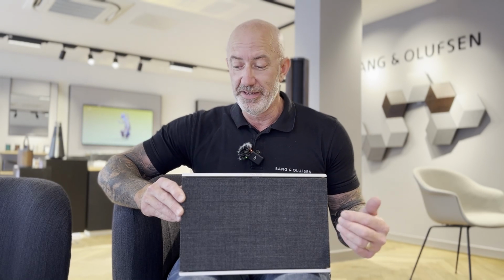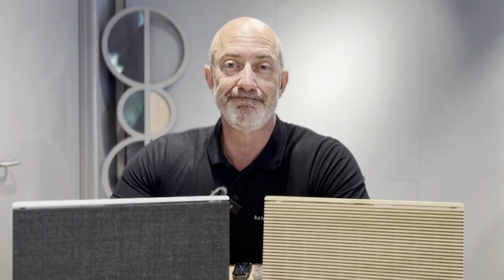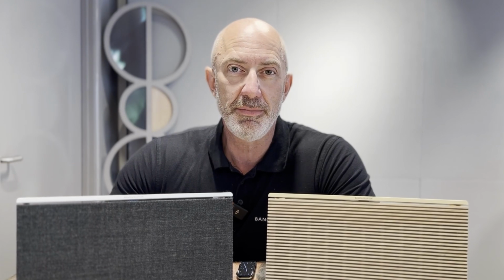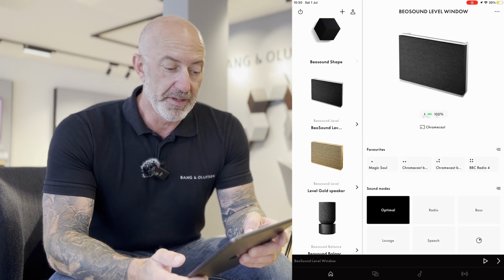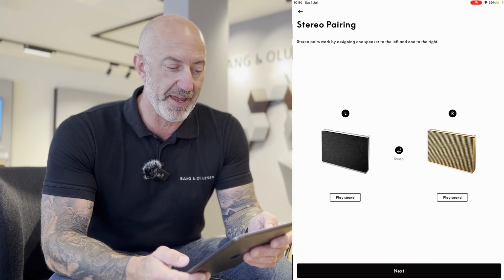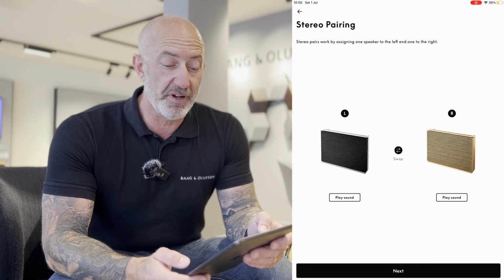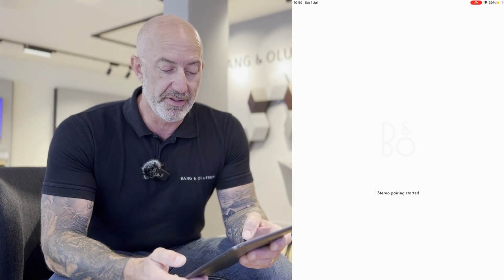BeoSound Stereo Pairing | Bang & Olufsen Chelmsford & Colchester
A demonstration on how to stereo pair two speakers from Bang & Olufsen's Beosound range through the Bang & Olufsen app